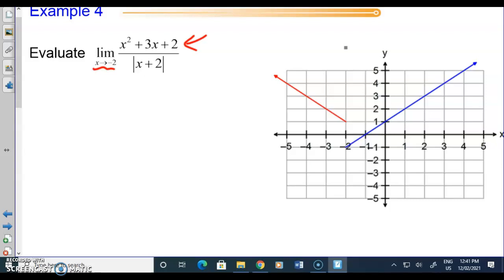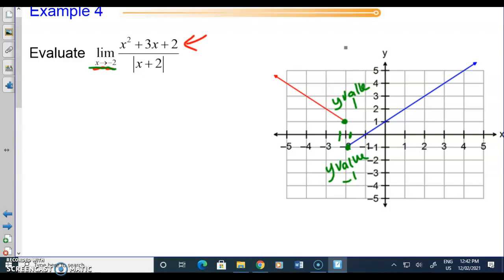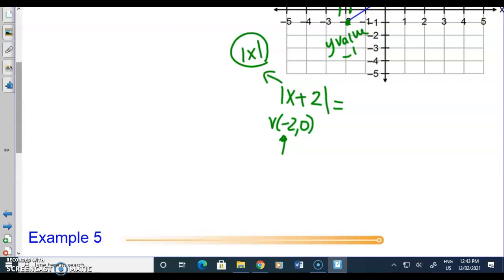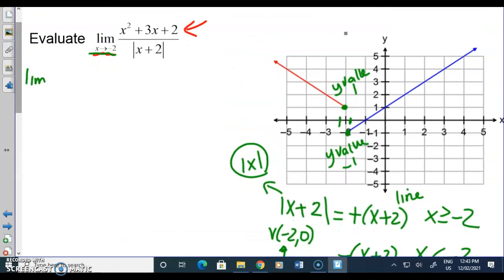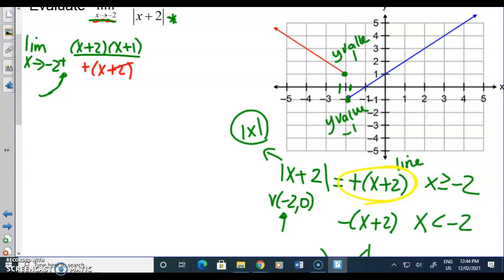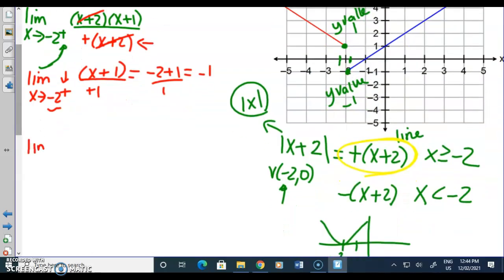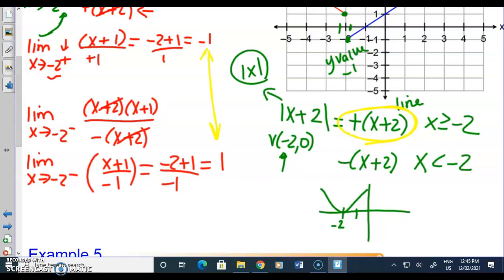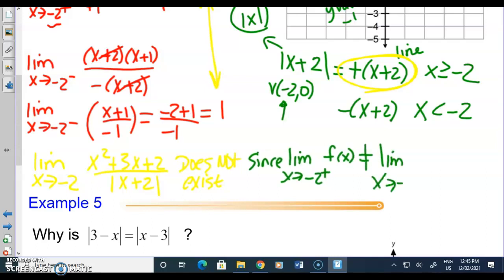Math 3208: Section 2.6 Example 4